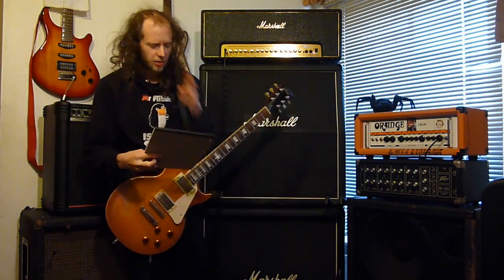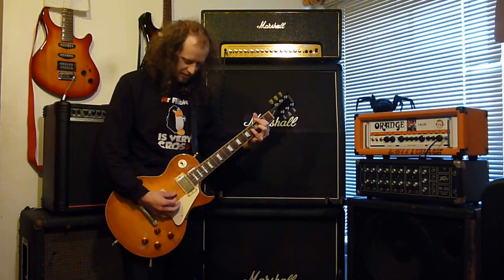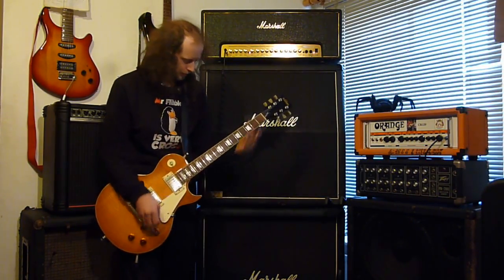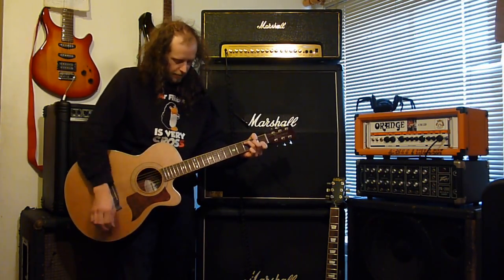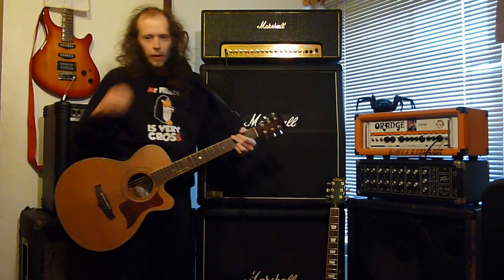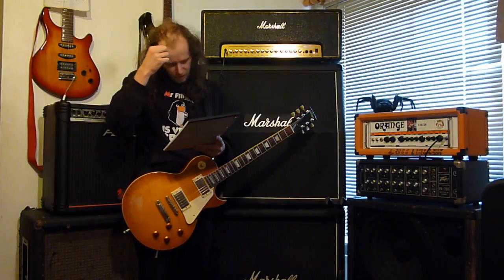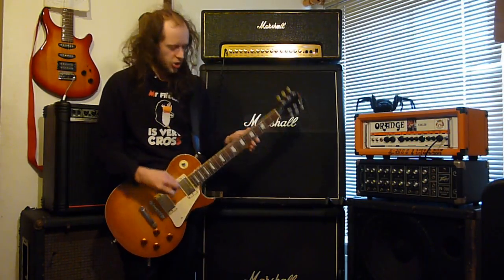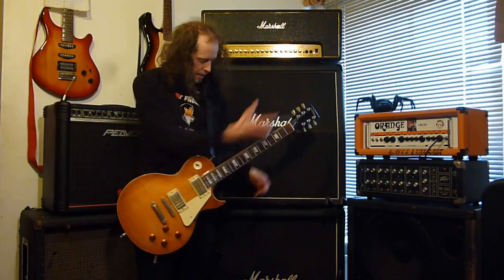Q & A Wednesday #13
1. Would you recommend the Marshall Mg and the CR120 for playing Metallica?
2. I recently played a gig using a PA instead of my amp and the levels of my pedals were all over the place. Why is this?
3. In the Past Recedes what is the second chord in the chorus and whats the run down a the end of the chorus?
4. What cab do I use and why? Does it have stock speaker or do i mix them? Is a 4X12 cab better sounding at lower volumes?
5. How can i get out of the Pentatonic scale rut?